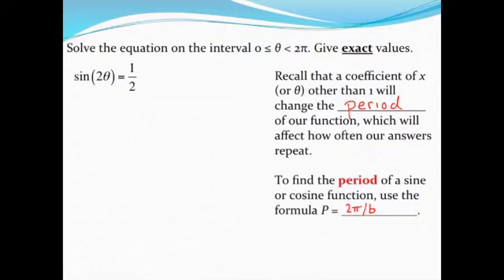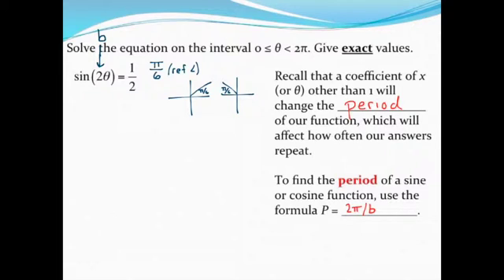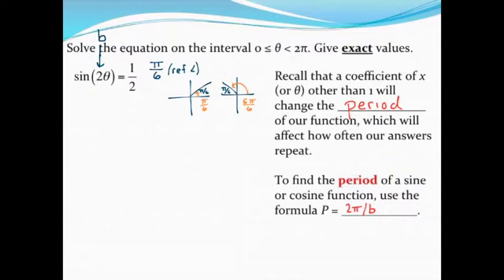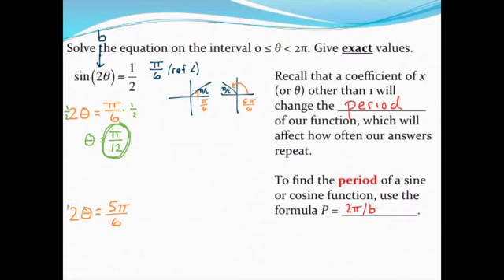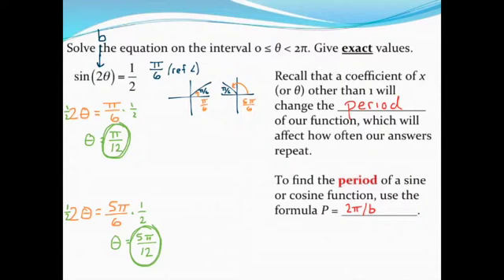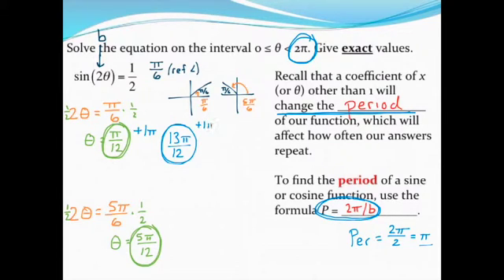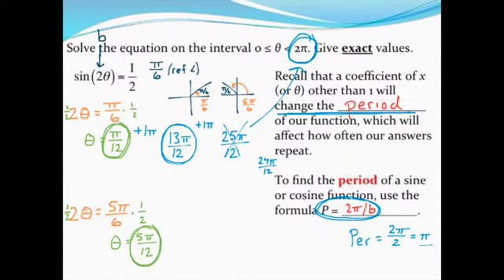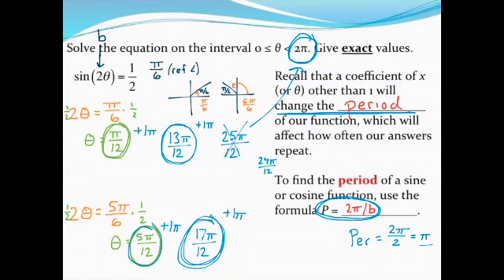Solving trig equations with multiple solutions (1)